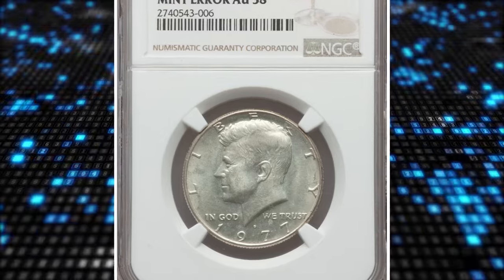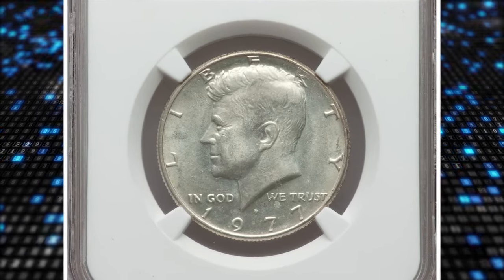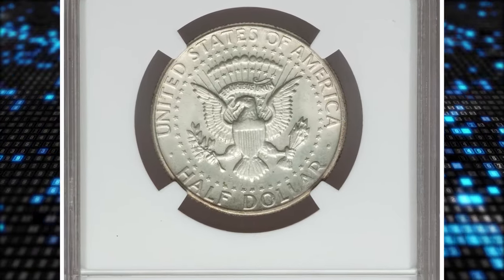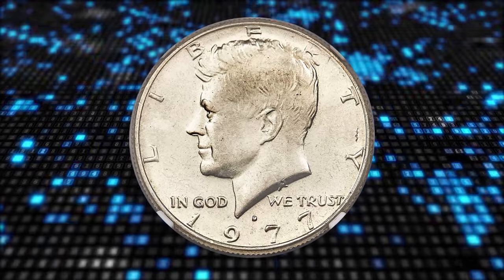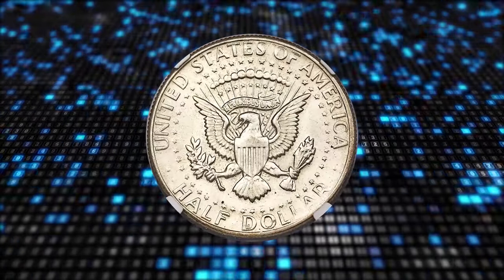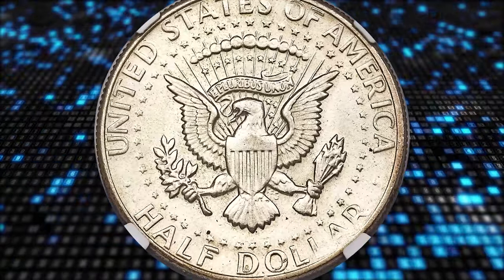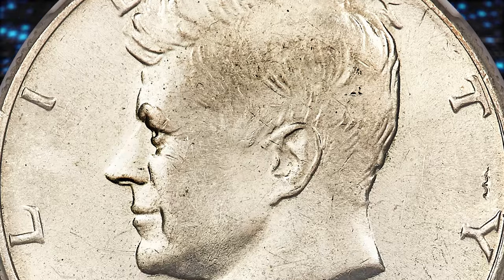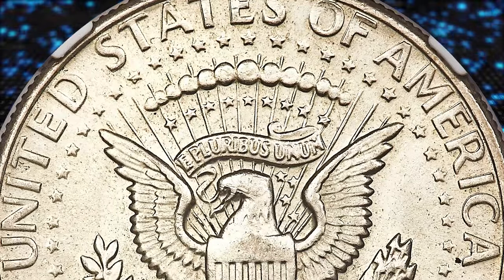What the "Error Half Dollar" Coin REALLY Worth?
Learn about the value of rare error half dollar coins in this video! Don't miss out on the chance to discover the worth of these unique coins.